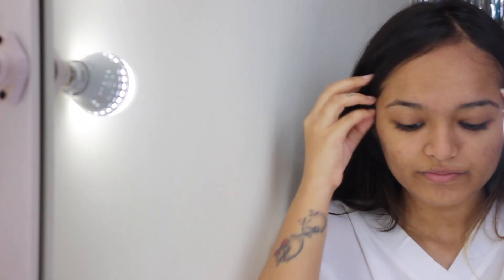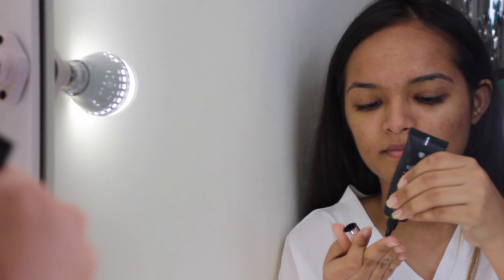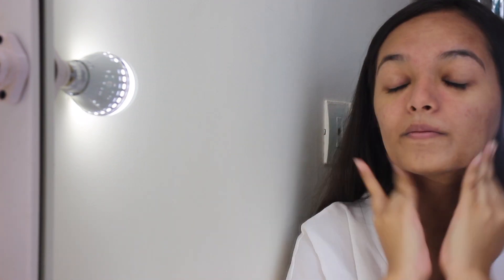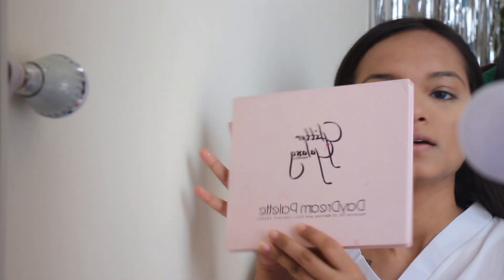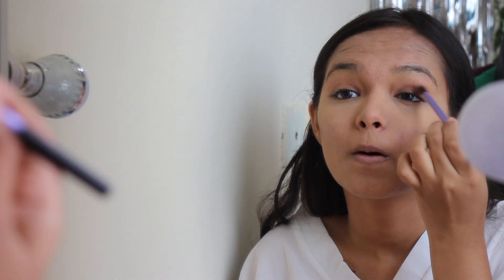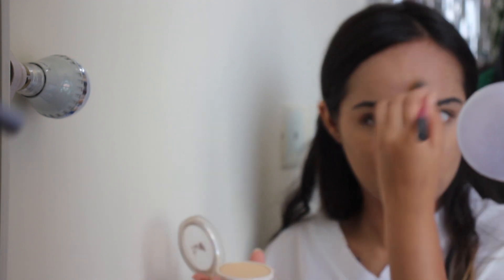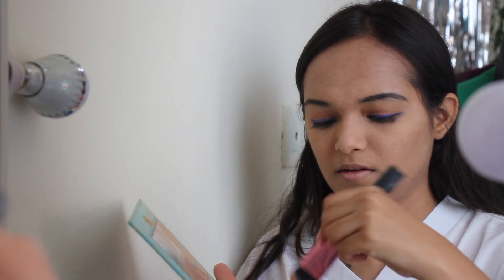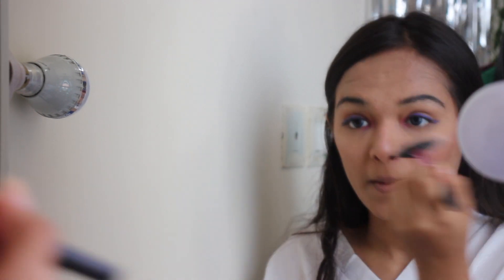Fun and colourful EXTRA Makeup tutorial | Kashish Chhabda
Hope you all are doing wonderful.

This is a very fresh, fun, colourful look. Enjoy!

(Shade: 03 Warm Sand)

(Shade: Light Pale)

(Shade: N2 Nude Vanilla)

(Day dream palette)

(Shade: Ash brown)

(Shade: Ultimate Mauve)

(Shade: PeachievSweetie)

(Shade: Spice)

Lipstick: Can’t find online
(Sivanna liquid lipstick in shade 01)

(Shade: 01)

S U B S C R I B E for more similar content